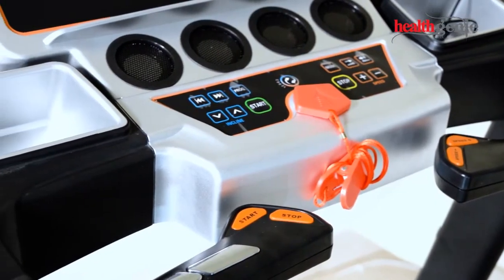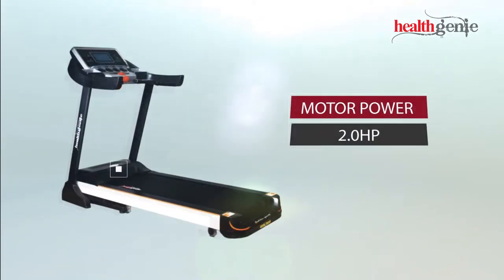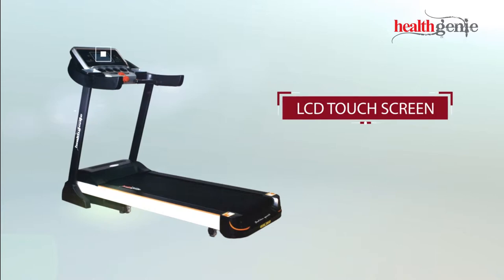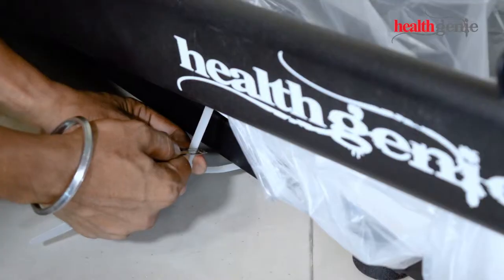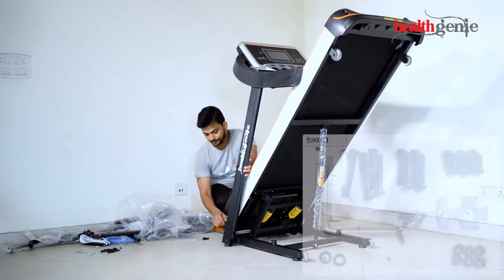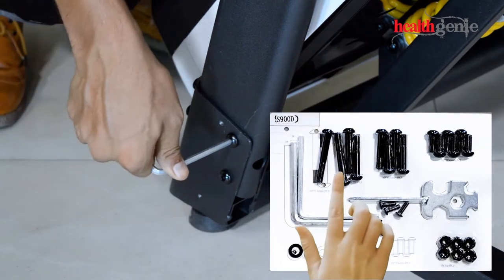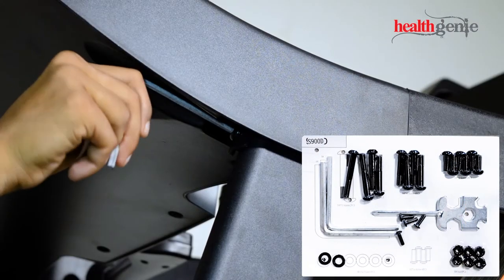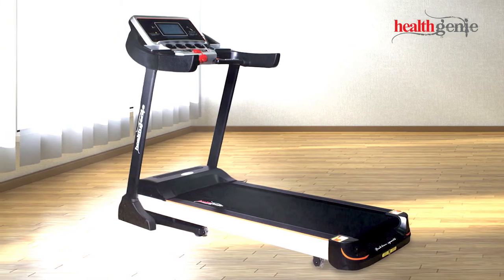Healthgenie Commercial Treadmill 4612C | For Gym & Home Use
For Online Purchase :

Healthgenie 6in1 Motorized Treadmill 4112M (2.0 HP)
Healthgenie Drive 4012M Motorized Treadmill (2.0 HP)
Healthgenie 5in1 Motorized Treadmill 4612A (2.0 HP)

Healthgenie Commercial Motorized Treadmill

Healthgenie Commercial Motorized Treadmill 4612C with Auto Incline: For commercial use. It is a sophisticated treadmill with a low noise 2.0 HP AC motor and delivers a good enough speed range of 0.8-16 km/hr, it can be used for continuous use. It further comprises of quality speakers that make your treadmill less boring and it also has headphones, so you could peacefully enjoy your candid music in Gym/Home.

Healthgenie treadmill has a 7 inch colored android touchscreen display with USB, WIFI & Bluetooth connectivity and displays multiple actions such as speed, distance, time, calorie, heart rate, multi-media etc on screen.

This treadmill has quality speakers which enables a good sound experience while you are running on the treadmill

Please use voltage stabilizers to prevent damage